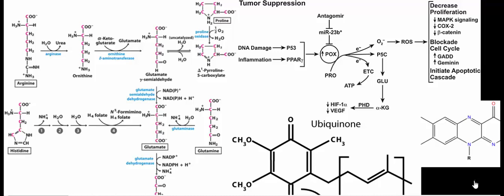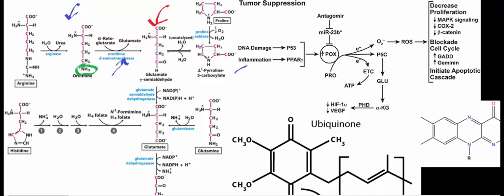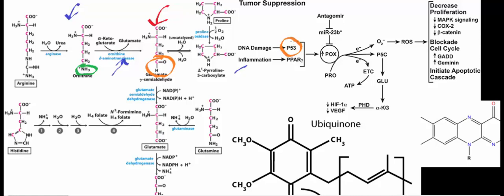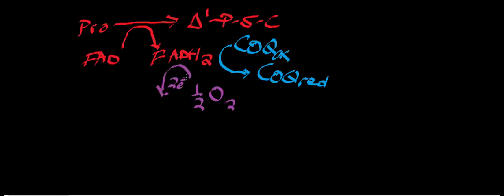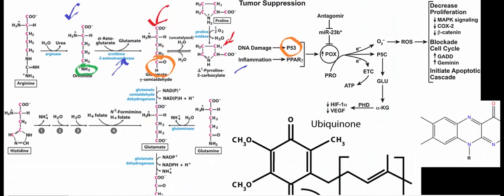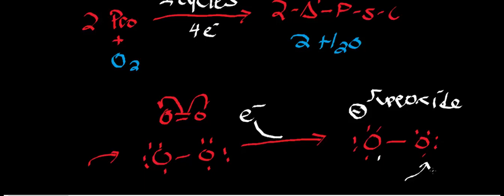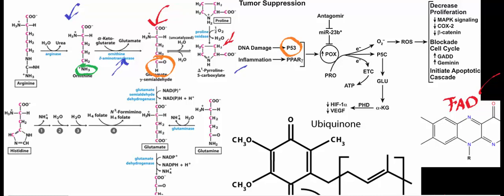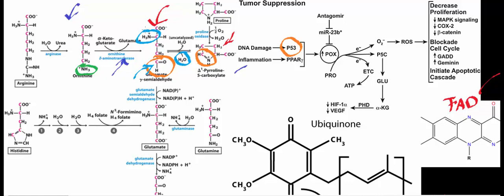Biochemistry | Catabolism of Arginine & Proline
Welcome to Catalyst University! I am Kevin Tokoph, PT, DPT, and this is one of my earlier biochemistry videos where we discuss the catabolism of arginine and proline.